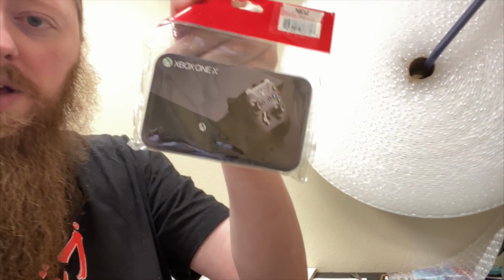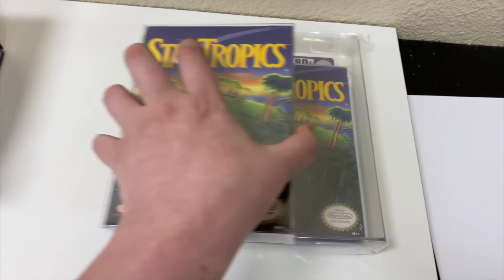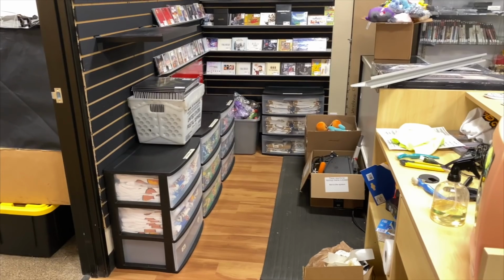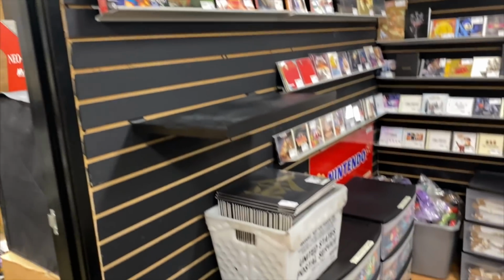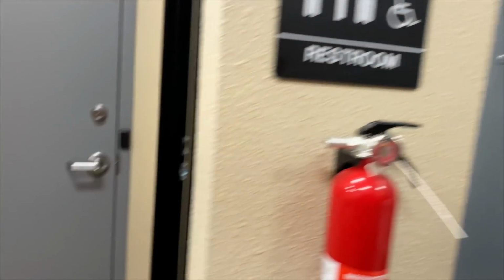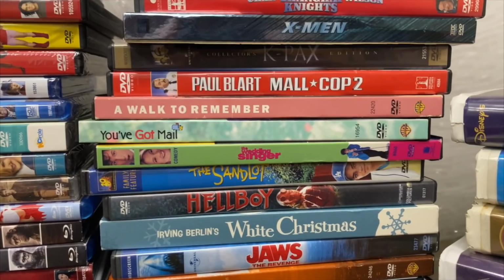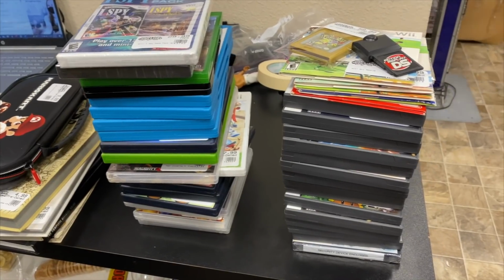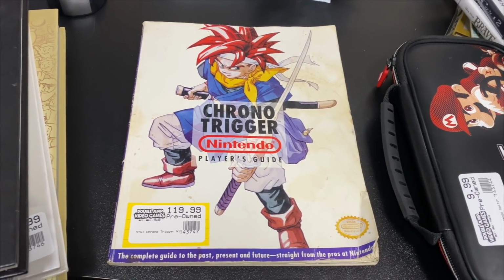Factory Sealed Nintendo NES Game Traded In! | SicCooper